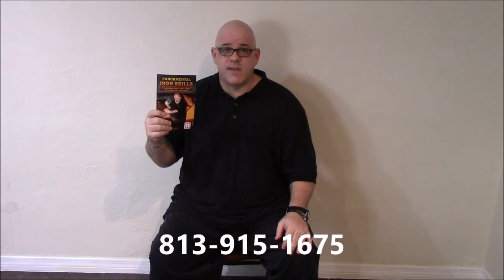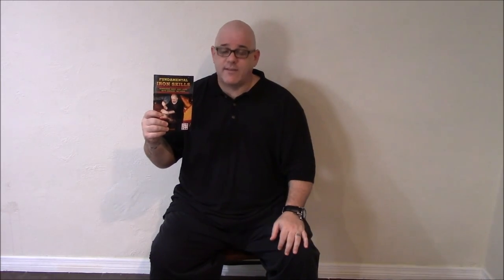Fundamental Iron Skills Training: Tempering Body and Limbs with Ancient Methods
Do you want to learn Iron Palm?  Do you want to learn how to condition your body without harming it?  Then you need to get my book